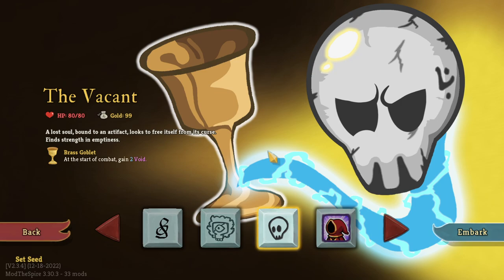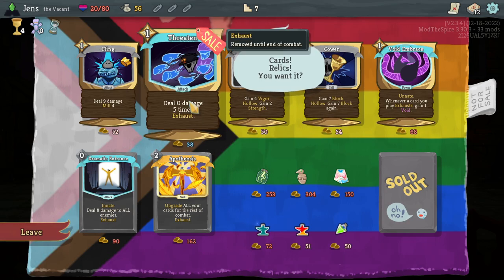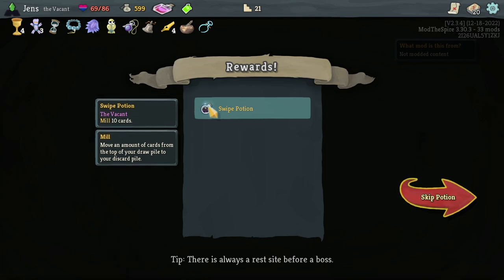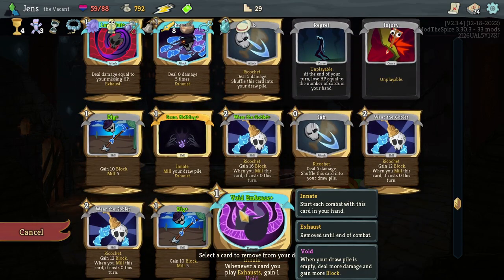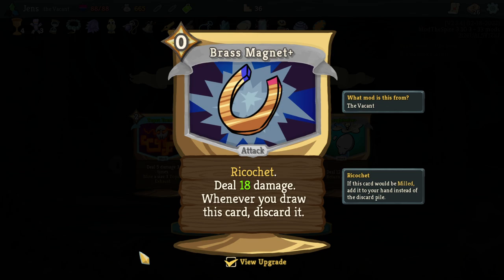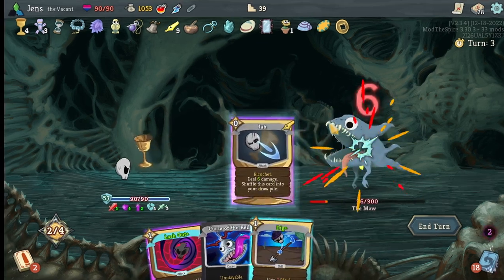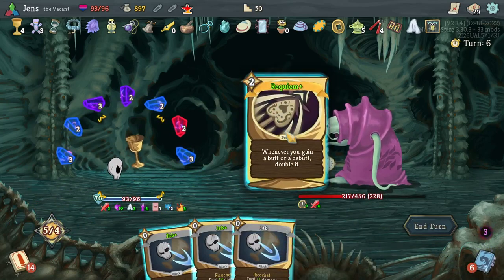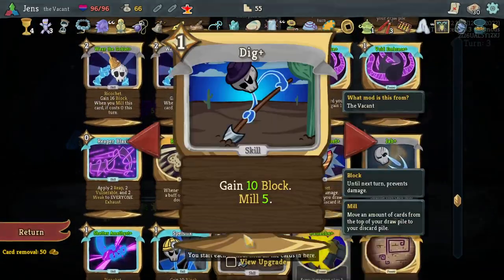Slay the Spire Mods: The Vacant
Solo Run
Love to be a floating Skull with a Chalice. This mod has some tight text (Dig) strong mechanics, and neat directions to explore. I didn't really get into Gems until we got Super Into Gems,